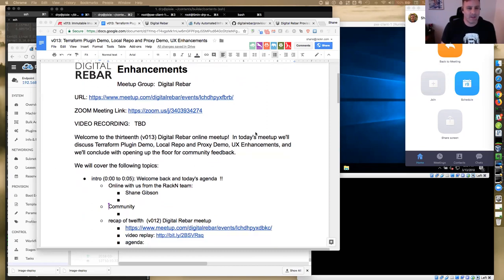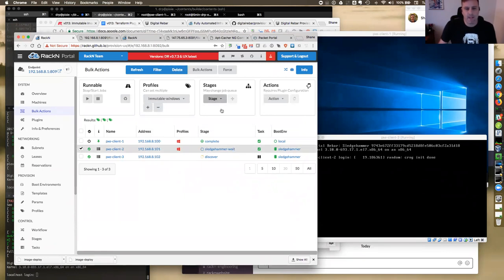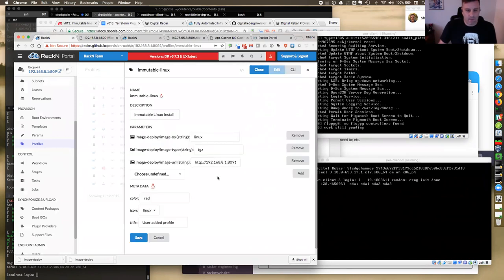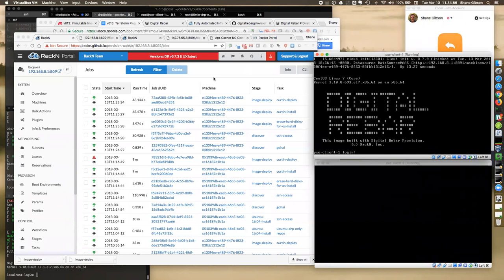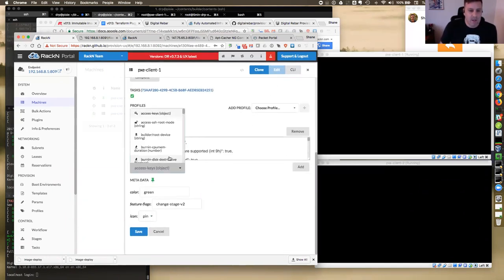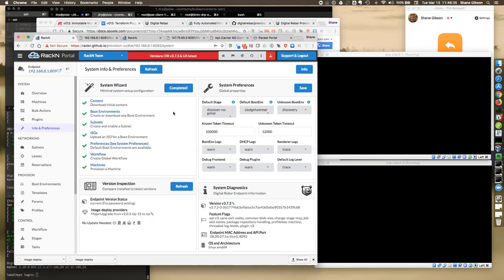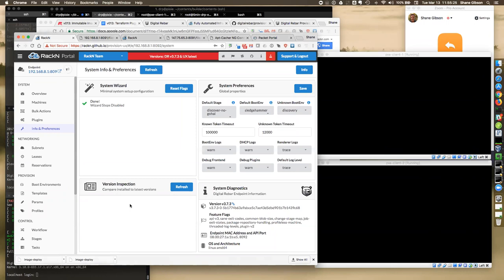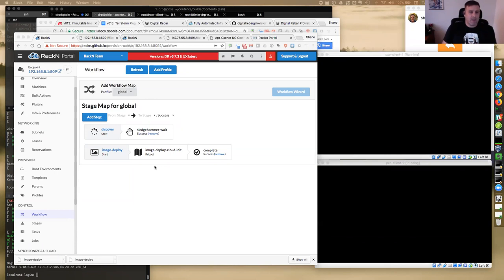Digital Rebar Meetup #13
This video comes from the Digital Rebar open source community online meetup on March 13, 2018.